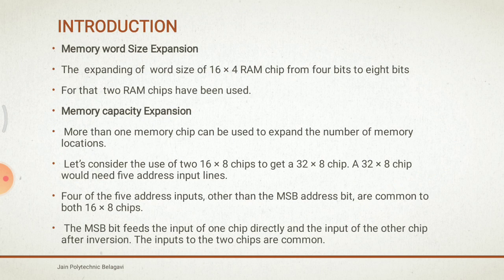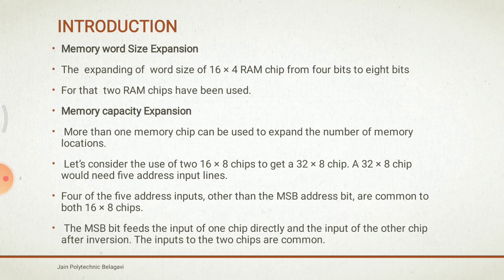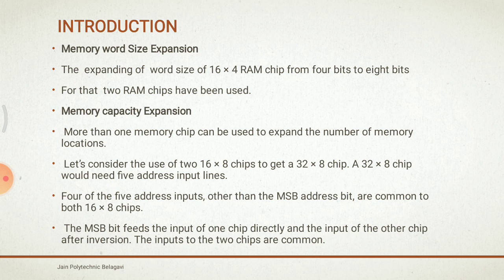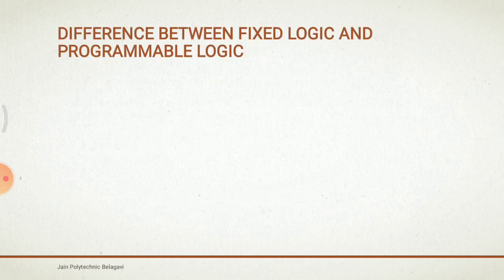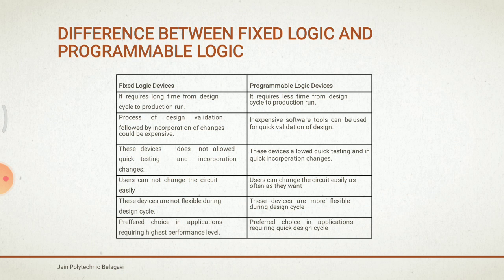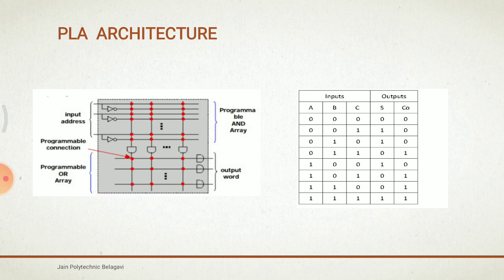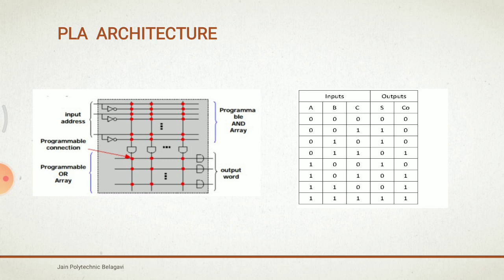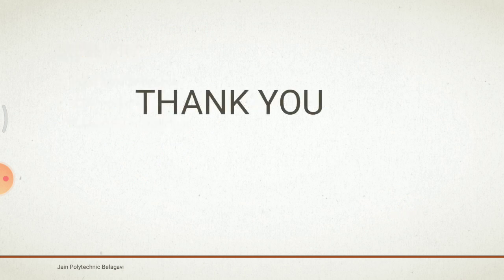15EC32T UNIT 05- MEMORIES AND PROGRAMMABLE DEVICES - LECTURE-43,44,45& 46